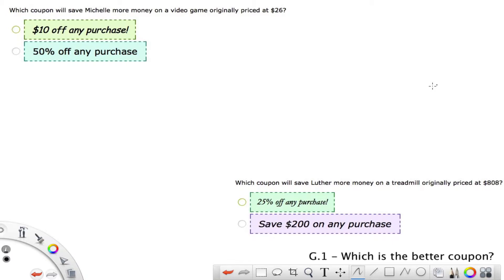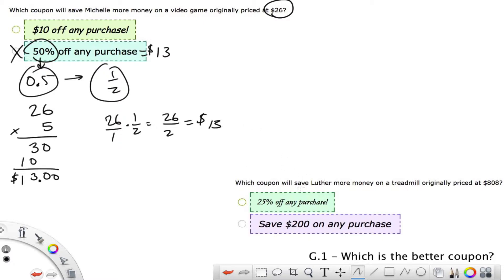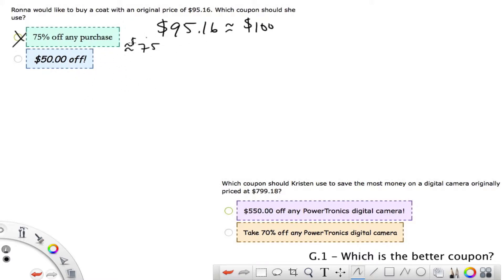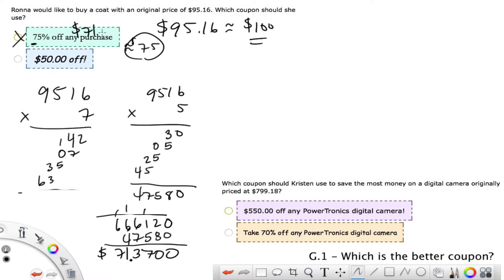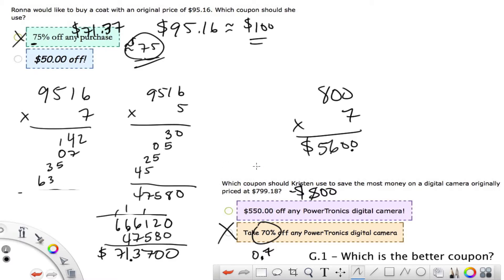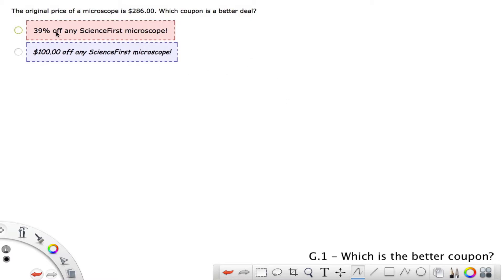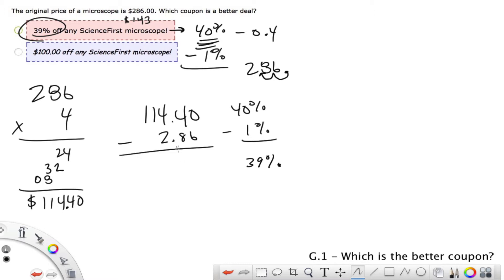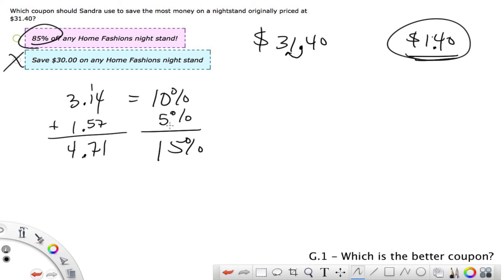IXL Grade 6 G.1 Which is the better coupon?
How to find the better coupon between a dollar amount off or a percent off.